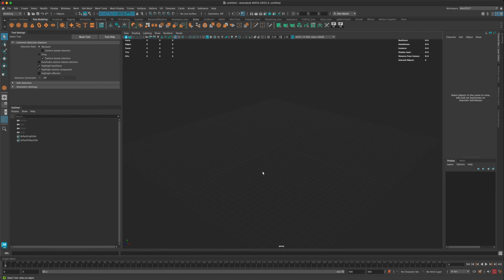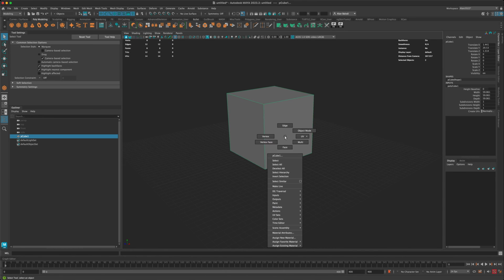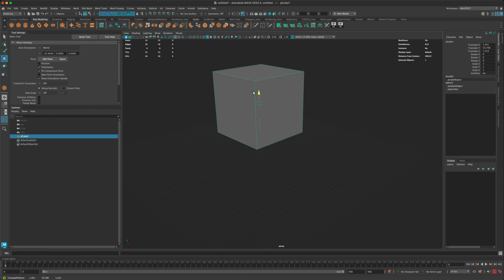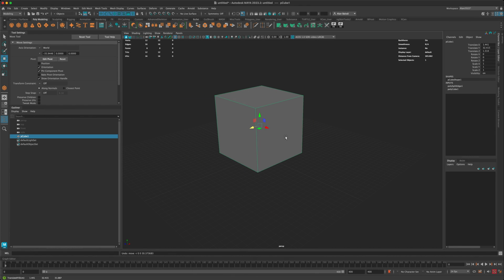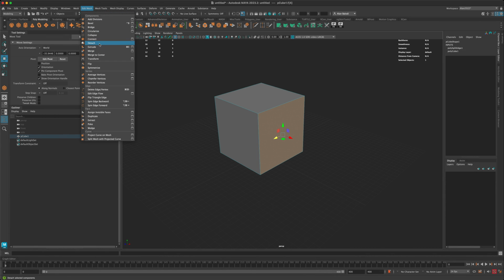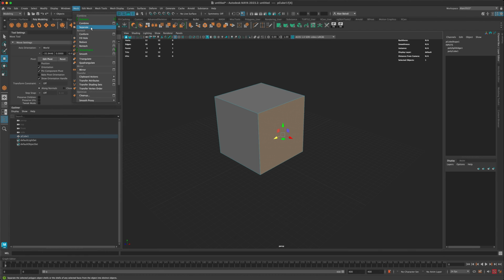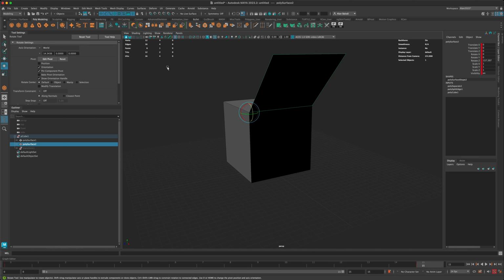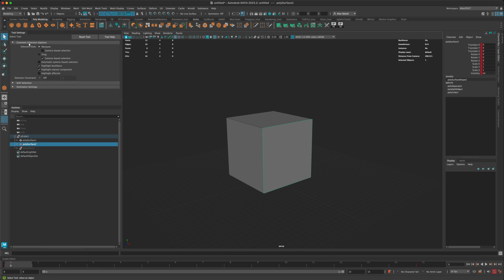Maya - Detach & Separate: What's the difference?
Small but very important trick. Understand the difference between detaching something and or separating something.